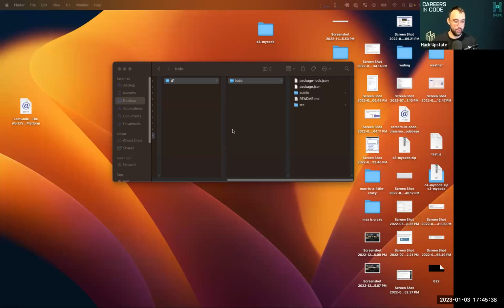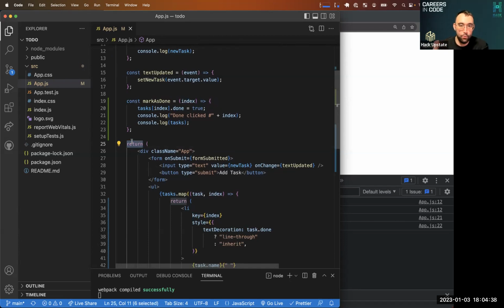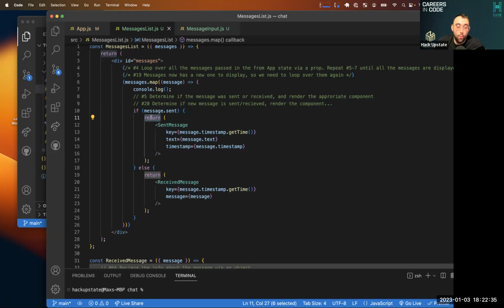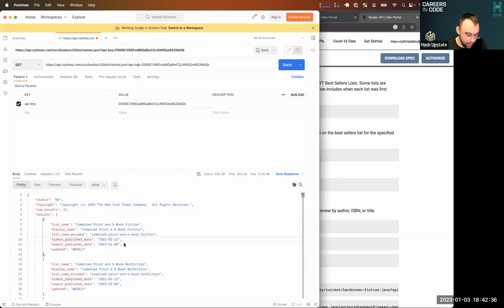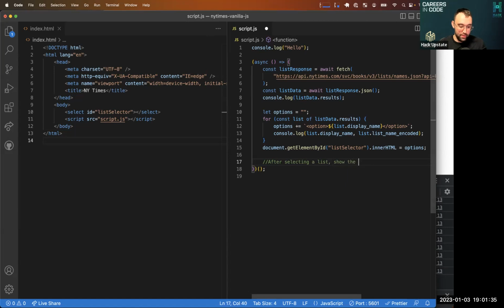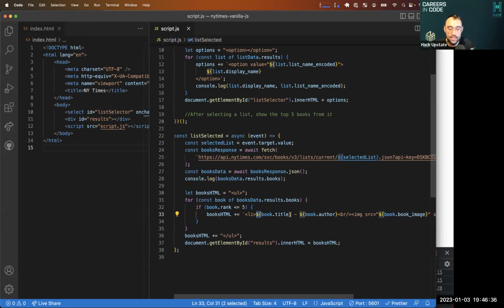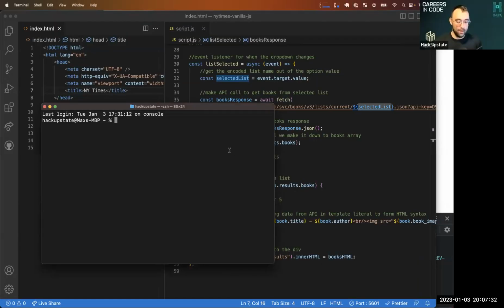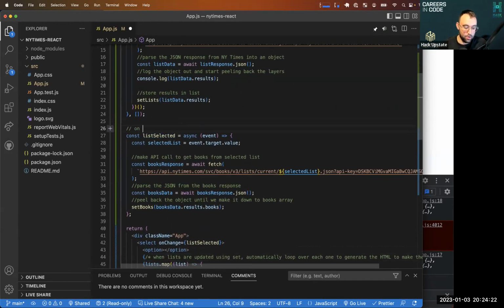W14D2 C4: Homework Review